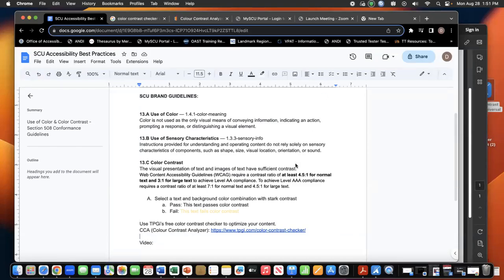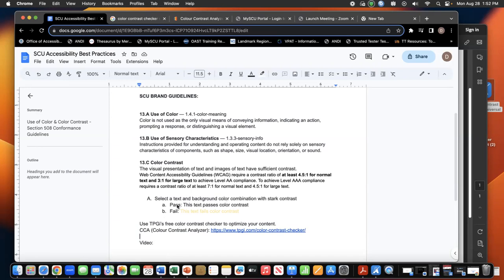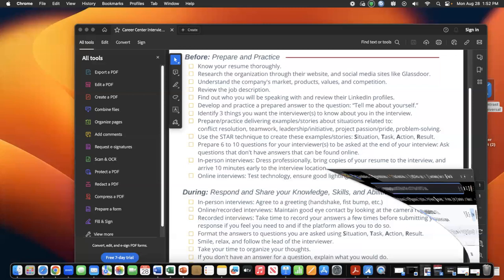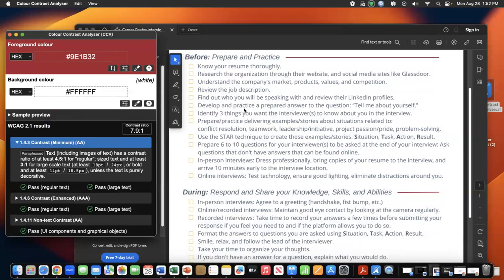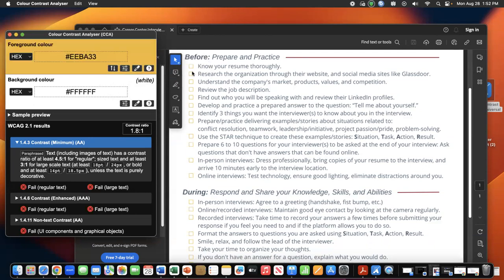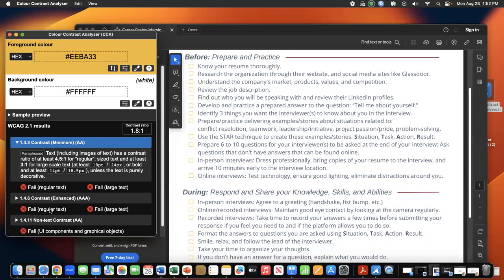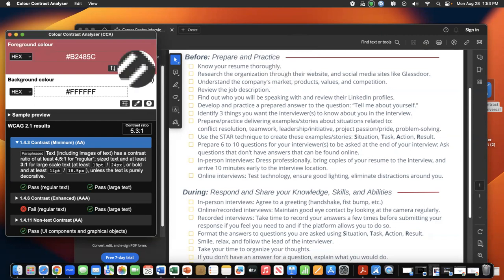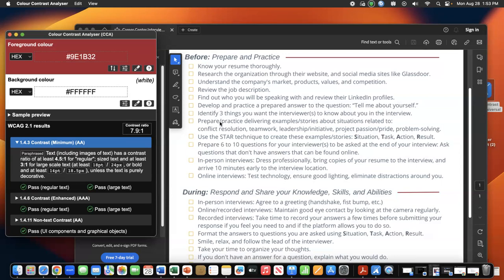Test Color Combinations for Contrast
Ensure low-sight and color blind users can access content by choosing color combinations with stark contrast.